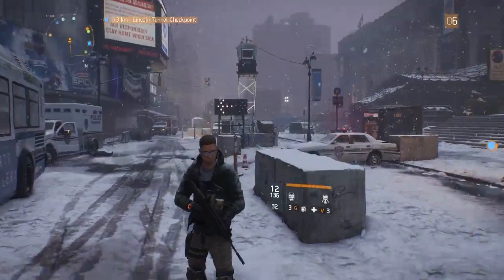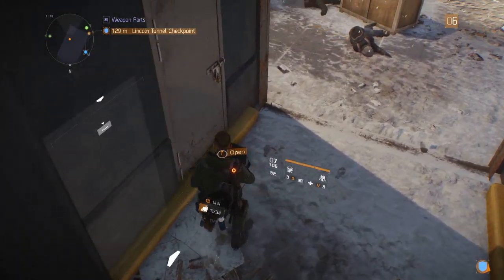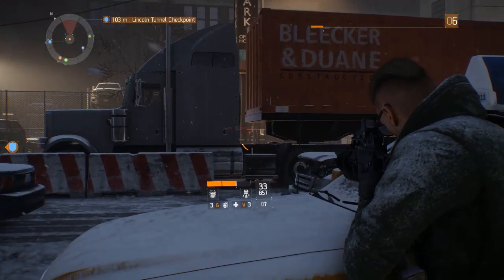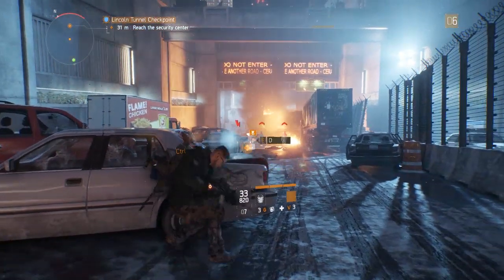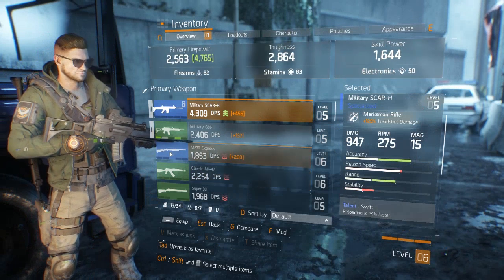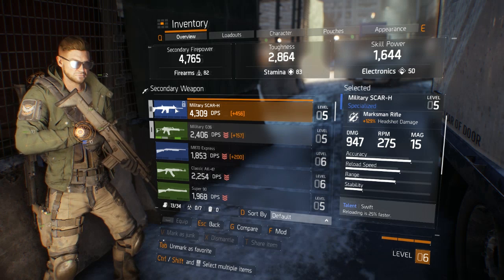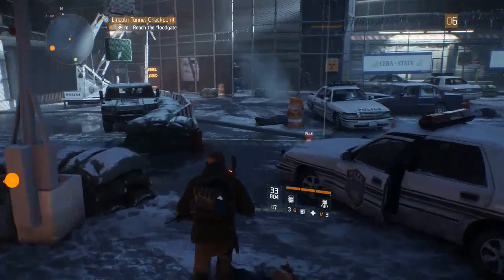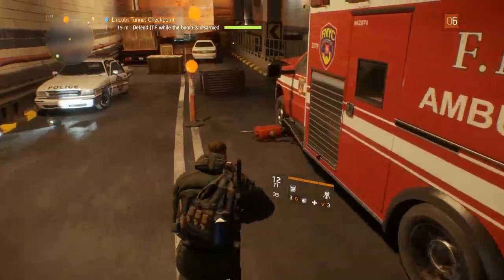The Division 1 | Let's Play | Ep. 4 Lincoln Tunnel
Continuing our journey of The Division 1, this time we working are on trying to save a Captain Benitez. Once we save him we able to recruit him for our security wing.

Computer Specs:
- Intel core i7-4770k Quad-Core Desktop Processor
-Westren Digital 2TB SATA III 7200 RMP
-Samsung Electronic 840 EVO-Series 250GB
-Corsair Hydro Series Extreme Performance Liquid CPU Cooler  H100i
-Gigabyte GTX780 Ti
-Corsair Vengeance 16GB (2x8 GB) DDR3
-Corsair CP- 750w Power Supply
-Msi Atx DDR3 2600 LGA 1150 Motherboards Z97-G55 SLI
-NZXT H440 Black/Blue Special Edition